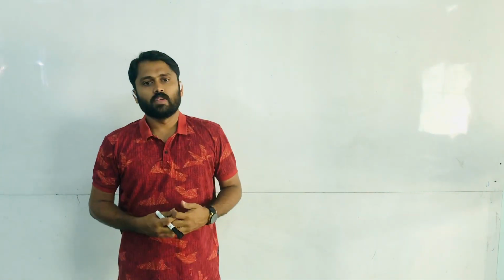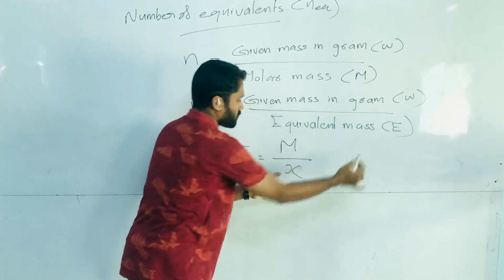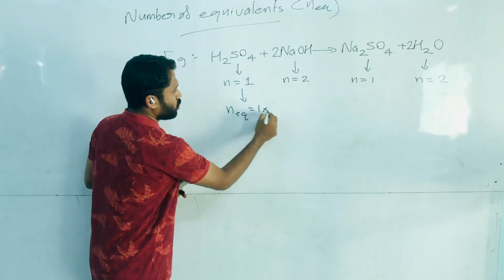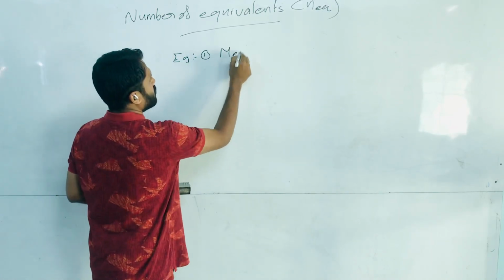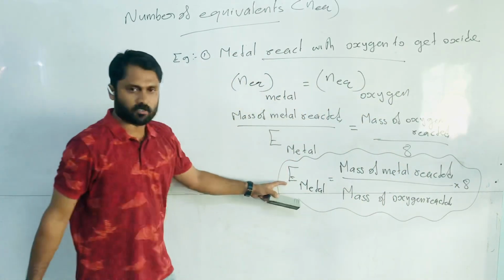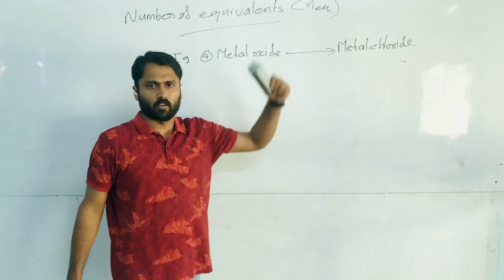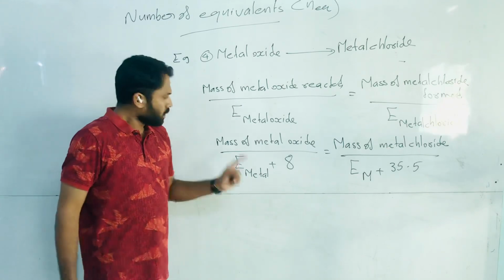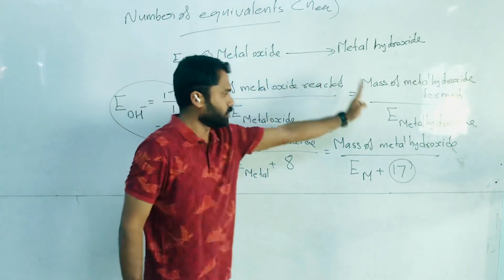Equivalent mass(Part-4)|NEET|JEE|Mole Concept|Number of Equivalents|SomeBasic Concepts Chemistry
Number of equivalents& equivalent mass of unknown metal.